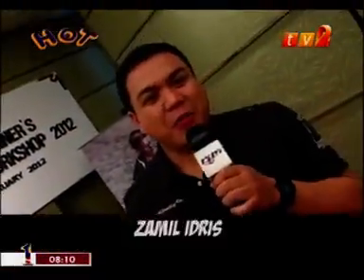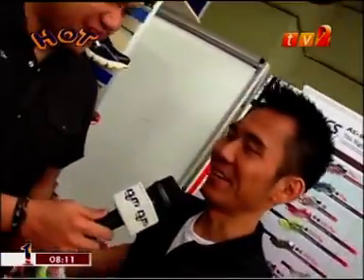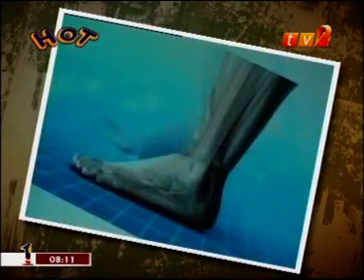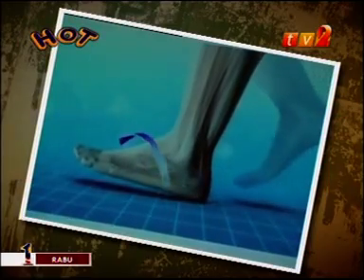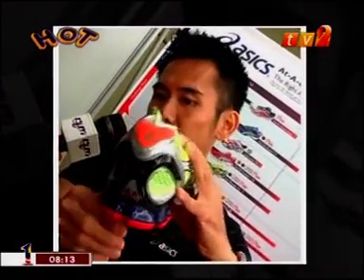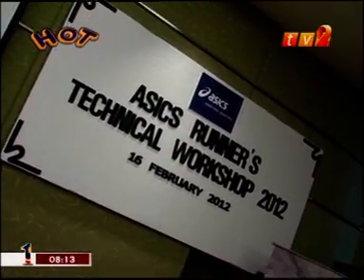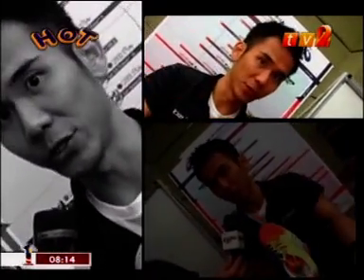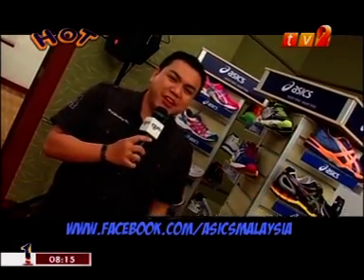HOT Happenings with Zamil Idris - Asics Runners Technical Workshop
16th February 2012 - HOT Happenings with Zamil Idris

Asics Runners Technical Workshop